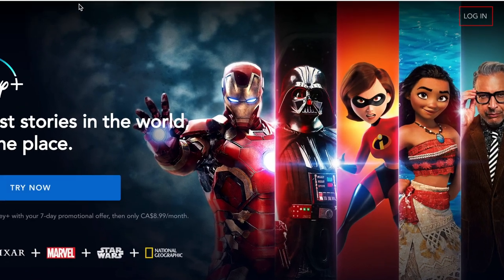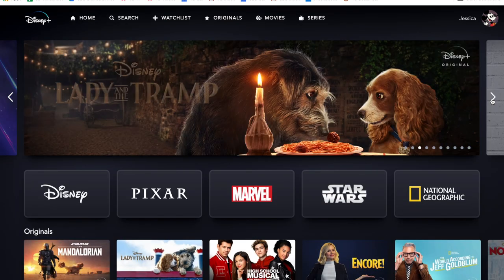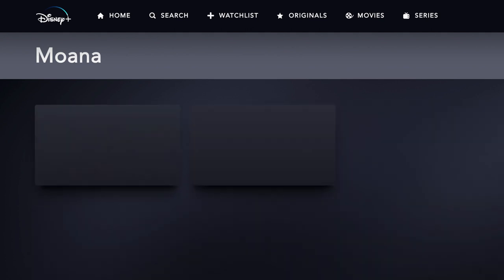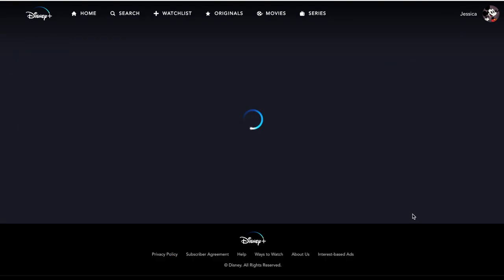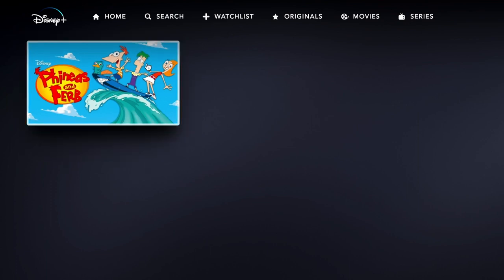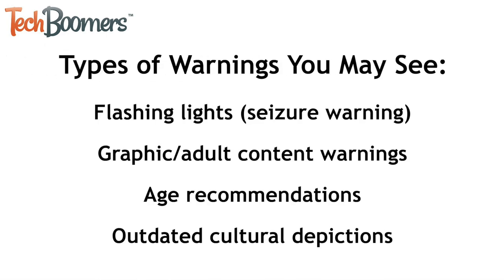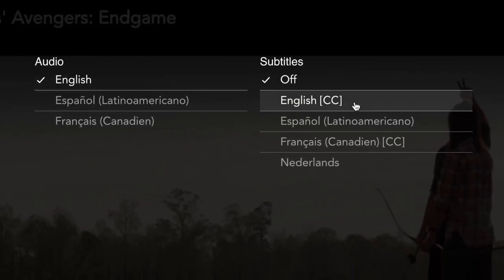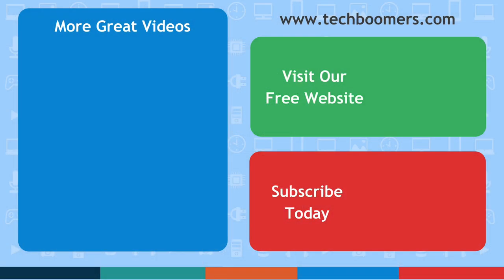How to Use Disney+ | Beginner's Guide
Disney+ is the awesome new streaming service by Disney that features all of the best Disney classic shows and movies, along with Pixar, Marvel, Star Wars, and National Geographic content. Watch this video to learn how to use it!

Topic Timestamps:
Find Content to Watch - 0:54
Watchlist - 2:32
Content Playback/Controls - 3:06
Subtitles - 3:57

To sign into your account on DisneyPlus.com, click Log In in the top right corner. Then, type in your password. Click Log In.

There are a few different ways to browse content on Disney+. In the menu at the top of the page, you can select Originals, Movies, or Series to view only content that falls under those categories. You can check out the featured shows and movies in the top section, see only Disney, Pixar, Marvel, Star Wars, or National Geographic content, or scroll down to see everything available to stream, sorted into categories. You’ll also find a section called “Recommended For You” with content that Disney+ thinks you’ll like based on what you’ve already watched.

To search for something specific, click Search at the top. Then, type in what you’re looking for. You can search the name of a show or movie, a character, actor, or genre. When you see what you’re looking for appear in the search results, click on it to see details.

If you’re watching a show that has multiple seasons available to stream, you can easily browse all available seasons by clicking “Episodes” and then scrolling down to see all the seasons and the episodes within them.

If you’re interested in a show or movie but don’t want to watch it right away, you can add it to your Watchlist to keep it in mind for later. To add something to your watch list, click the plus sign beside the play button. You can easily access your watchlist at any time by clicking Watchlist in the top menu. To remove a show or movie from your Watchlist, click on it, then click the check mark to take it off your list.

When you’re settled in and ready to watch something, click the Play button on the details page to start streaming.

When you start streaming content on Disney+, you may notice a warning or disclaimer in the top left corner. These warnings can include flashing lights, adult content, age recommendations, and also outdated cultural depictions. Look out for these warnings when streaming and keep them in mind while you’re watching, especially if you have your children watching along with you.

While you’re streaming, you can control the playback using the menu that appears at the bottom. Here you can pause, play, rewind, and fast forward. In the right corner, you can adjust the volume using the audio slider, and toggle full screen mode on or off.

If you’d like to watch your show or movie with subtitles, you can access subtitle settings by clicking the subtitle icon in the top right corner while streaming. Choose what language you want the audio to play in, as well as what language of subtitles you want to use.

If you click the gear icon on the right, you can change the appearance of your subtitles. Use the top drop-down menu to select a font. Select a font colour and adjust the text opacity if you like. You can also choose a font size, outline style, and the colour and opacity of the subtitle background.